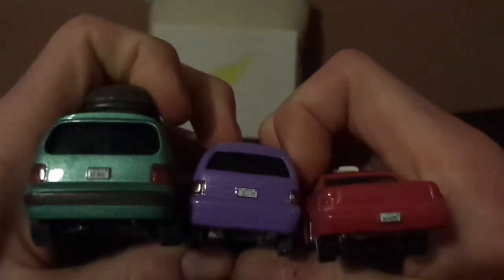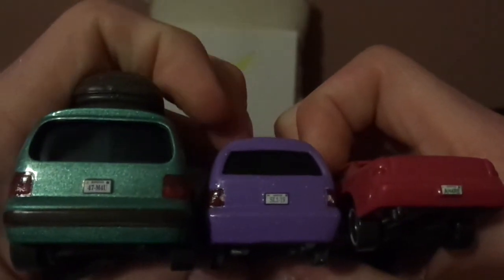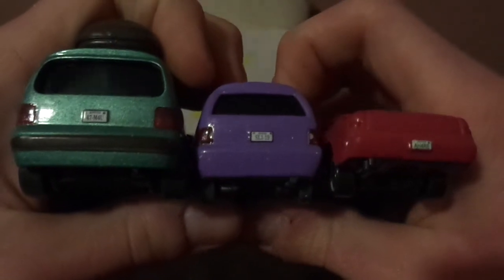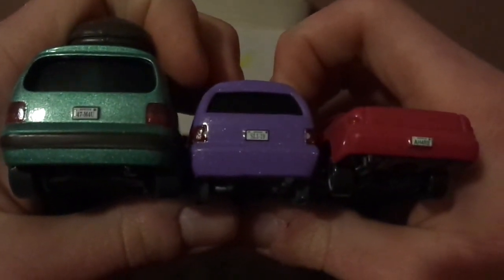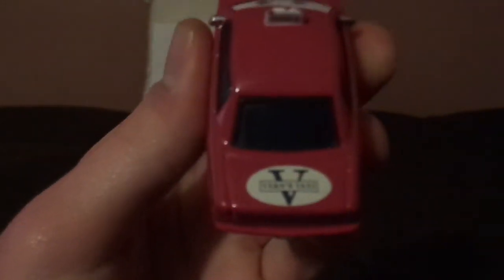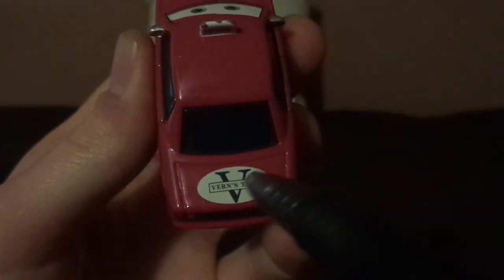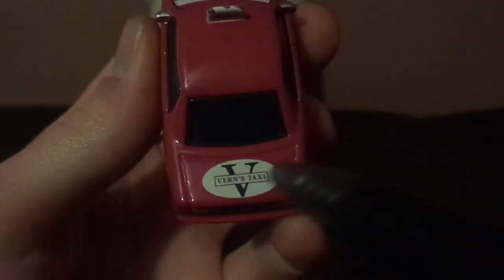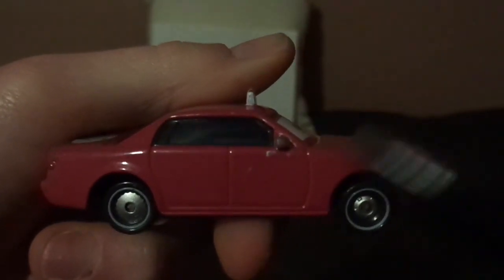Disney Pixar Cars Vern (Vern's taxi service owner Piston cup) diecast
Hello everybody & today, we're gonna take a look at Vern (Vern's taxi service owner).